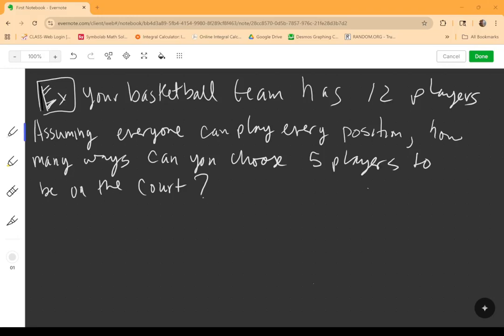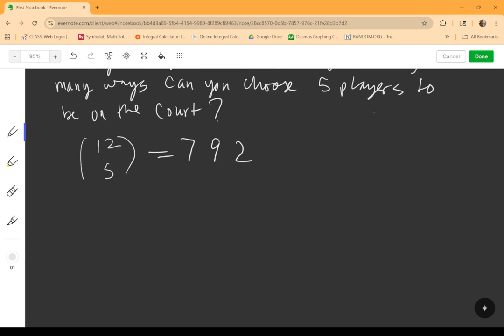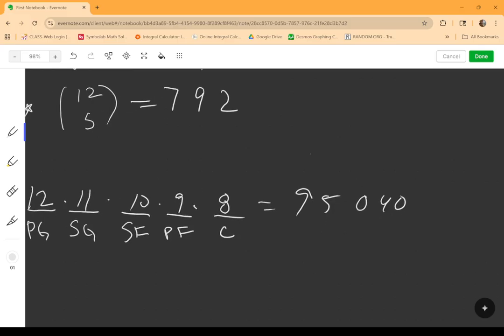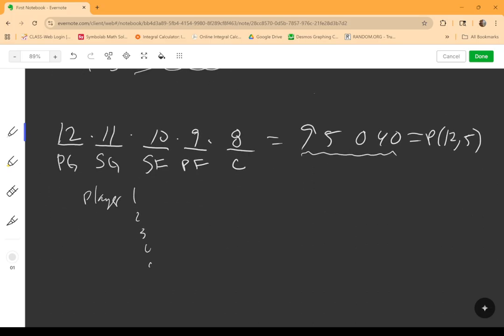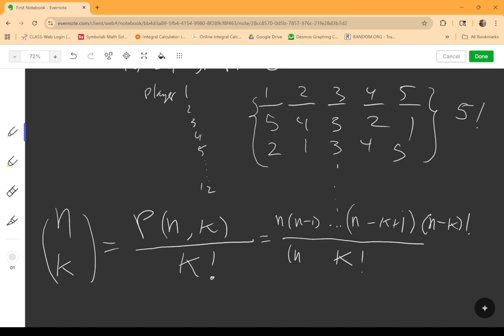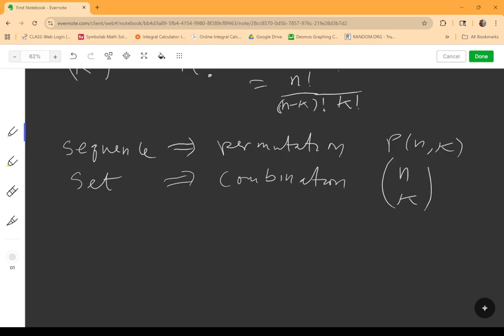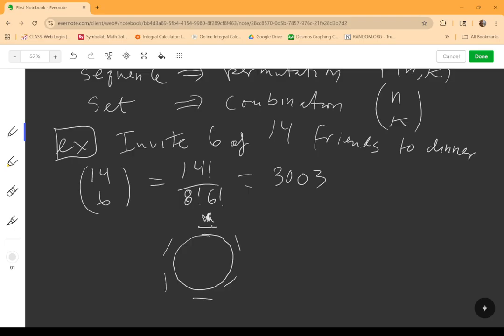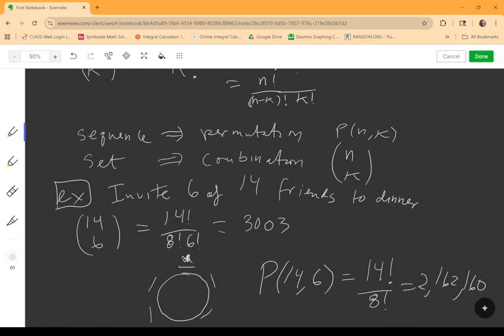MTH 8 Combinations: Counting Sets and the Closed Formula